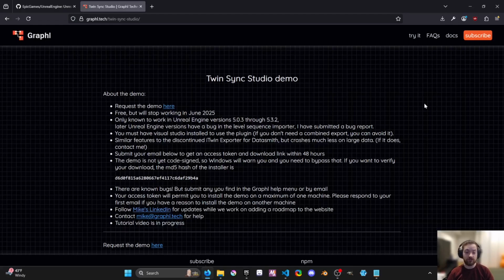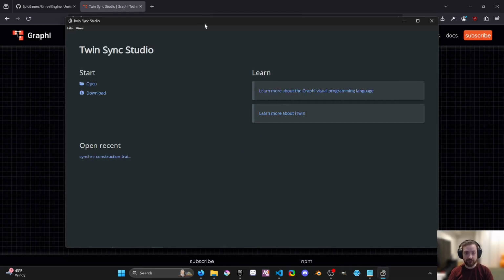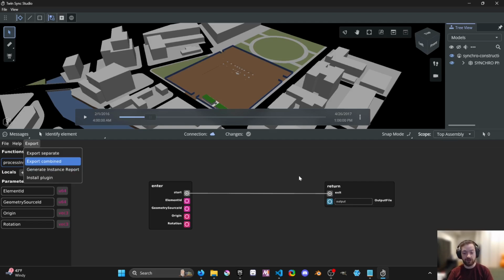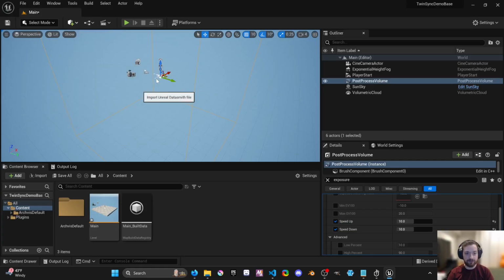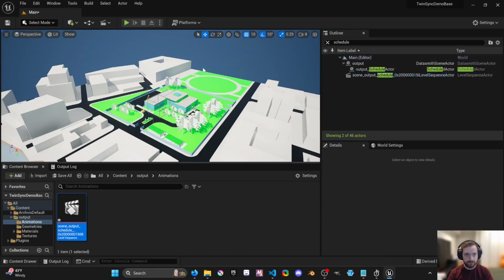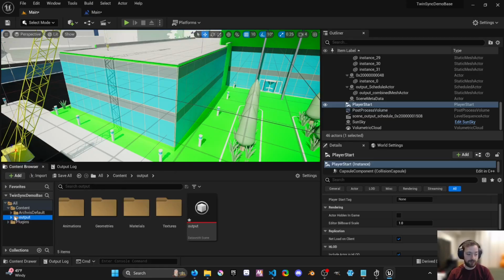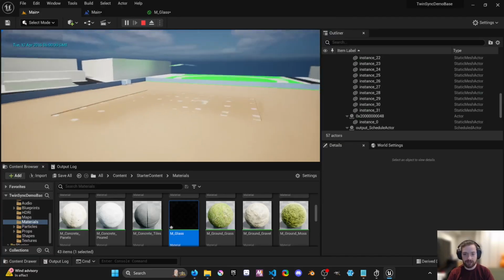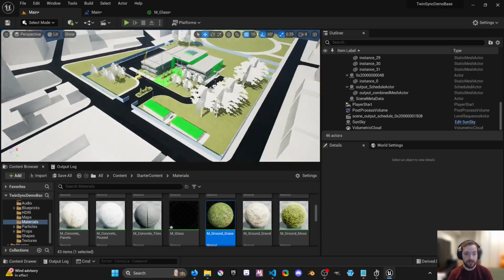(OLD) Twin Sync Studio Demo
Request the demo for free before June 2025!